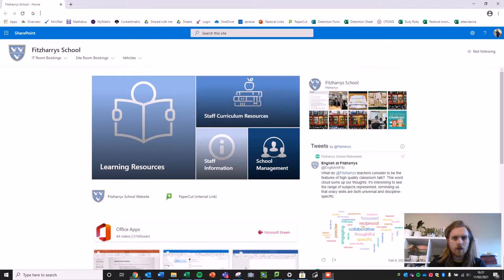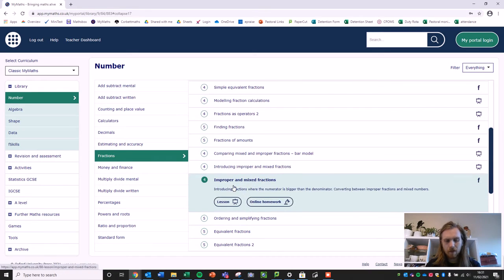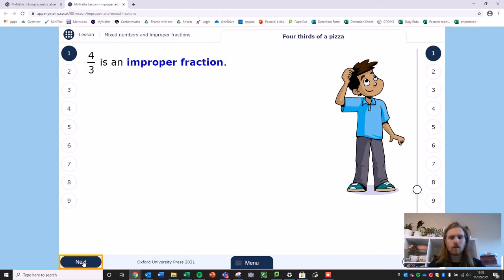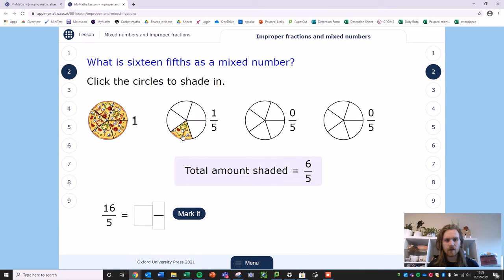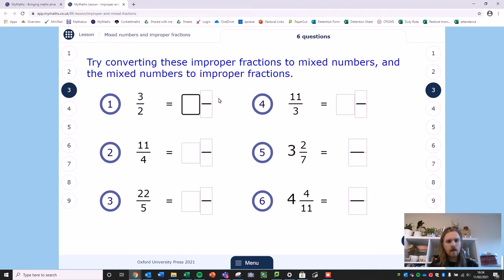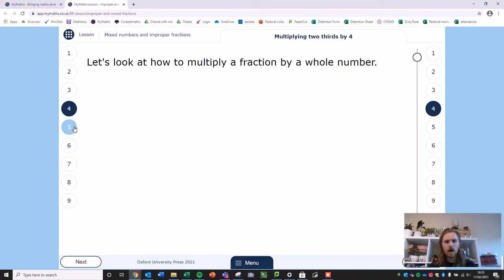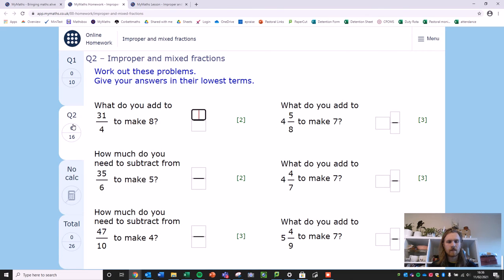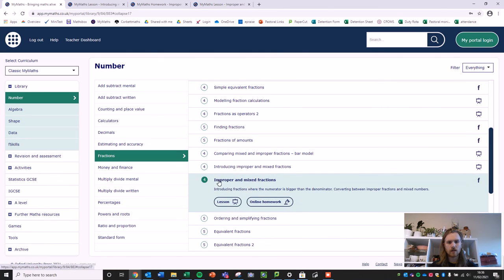Year 9 12th Feb